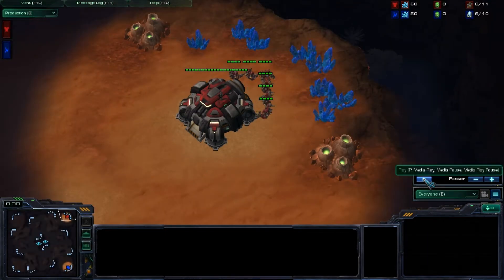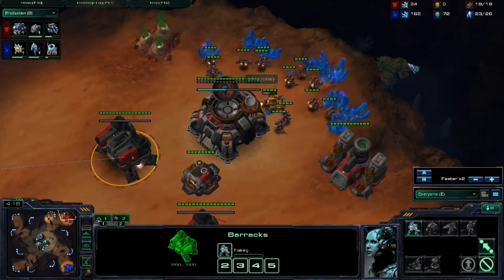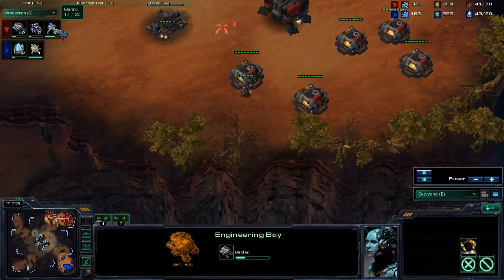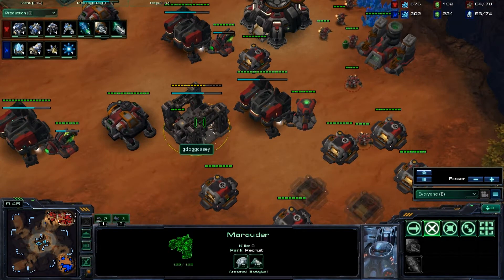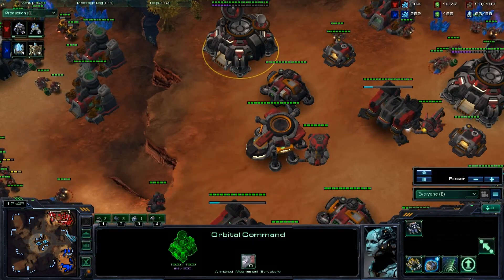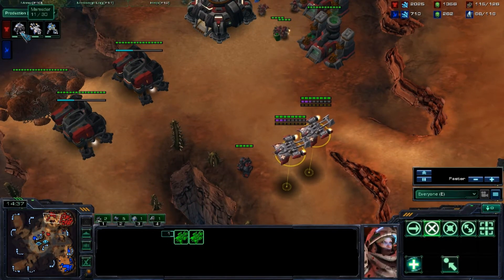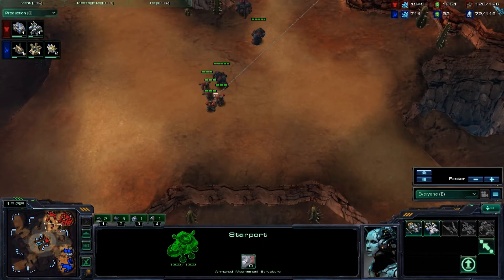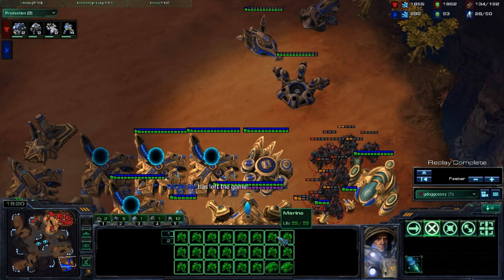Star Craft 2 - gdoggcasey vs SliQMcRip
Another matchup against protoss! Enjoy! :)